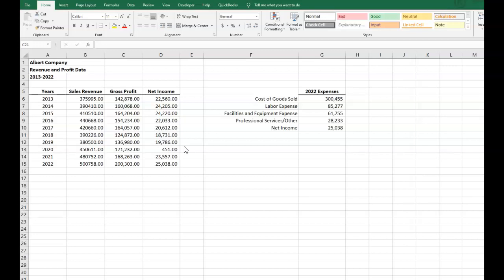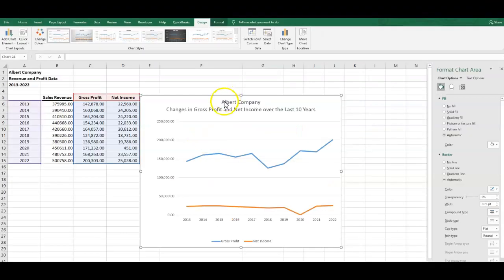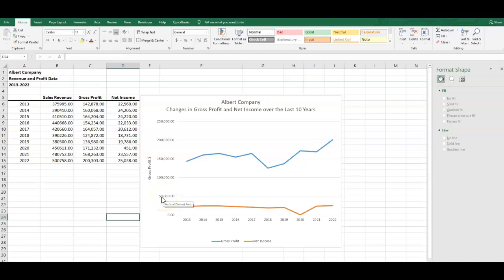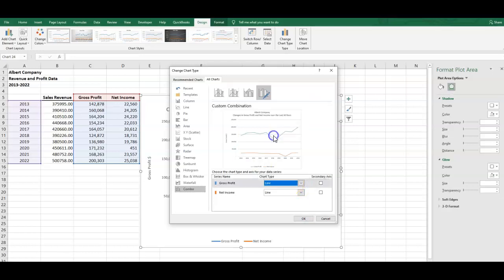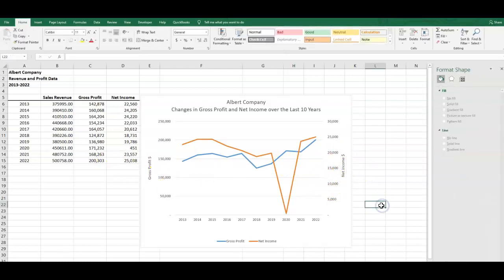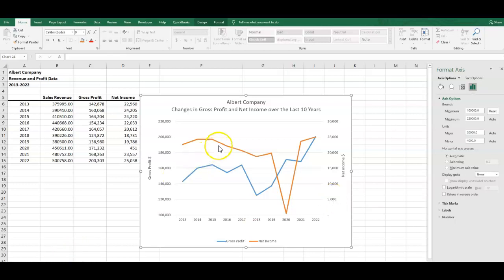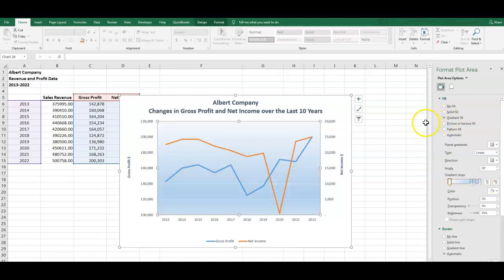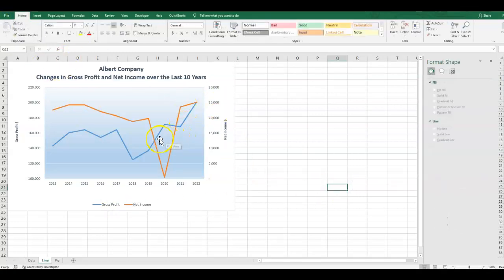ACCT 343 CH 3.1 (Combo Chart)